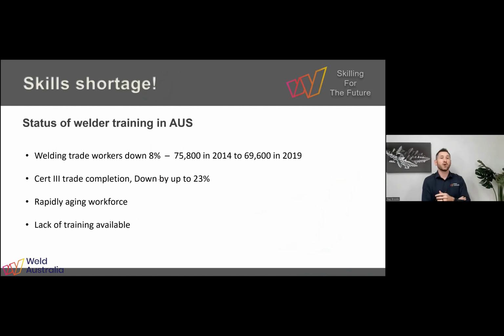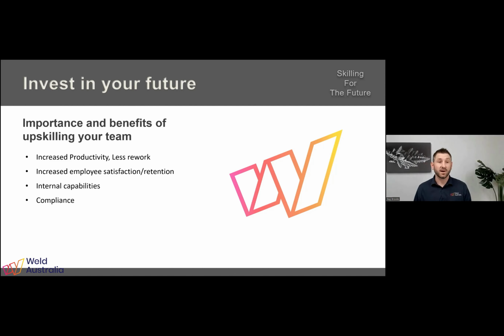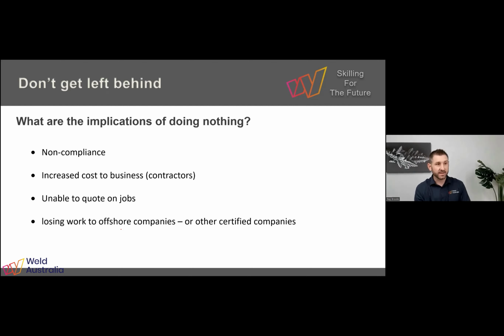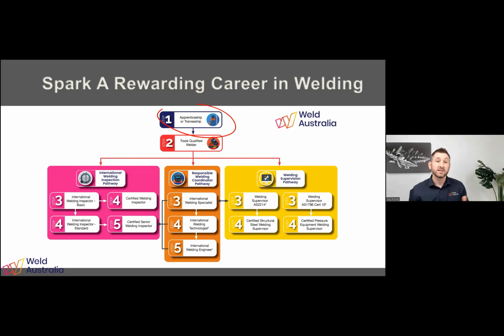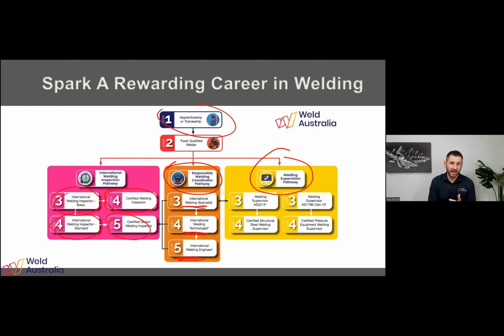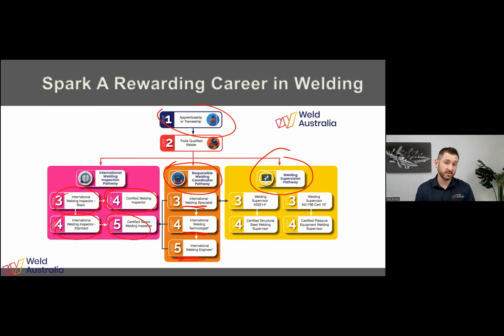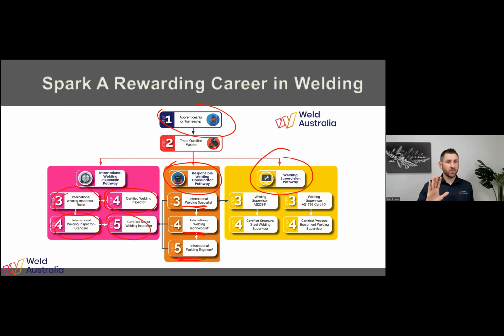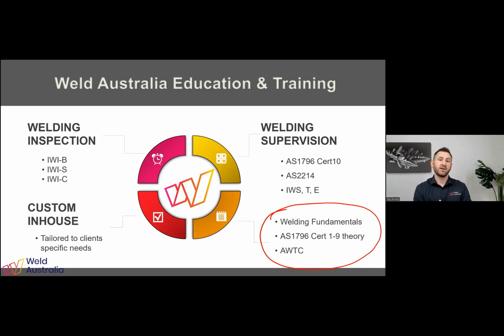Skilling for the Future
Webinar recording of session, "Skilling for the Future" held in March 2022.

This webinar looked at the current skills gap in Australia and all the training opportunities provided by Weld Australia to help upskill you and your team.